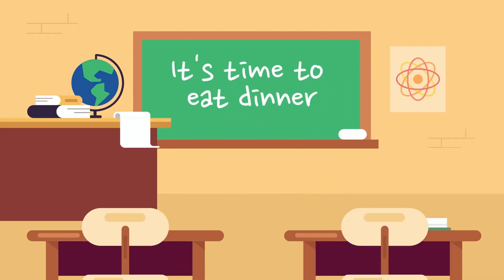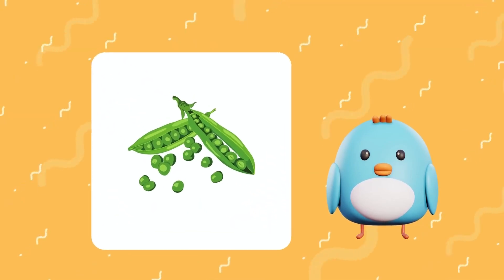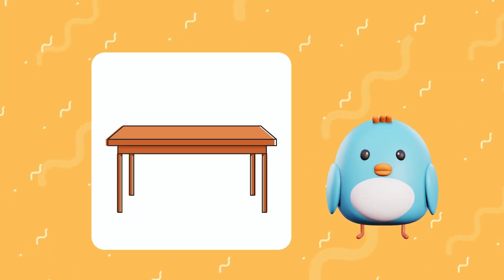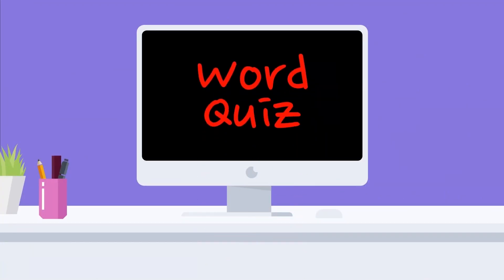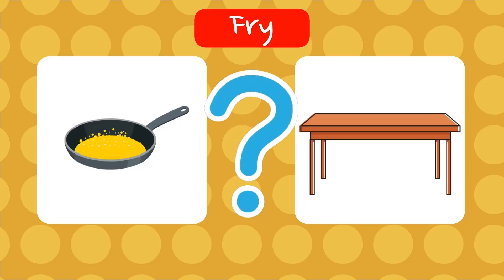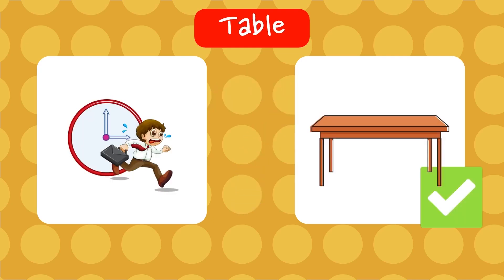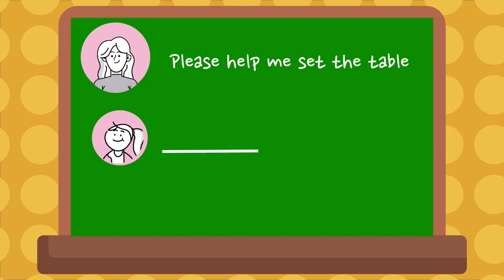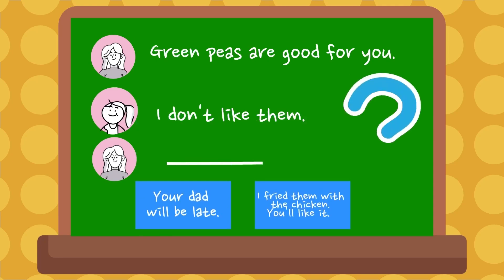CLASE 18 Infants & kids, ABILITYTOHELP & SUCRE BILINGÜE